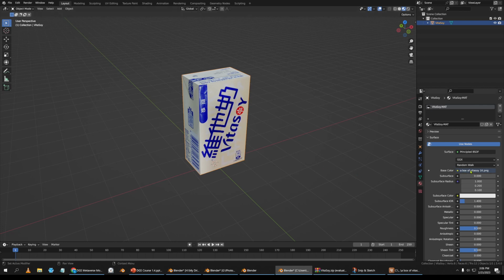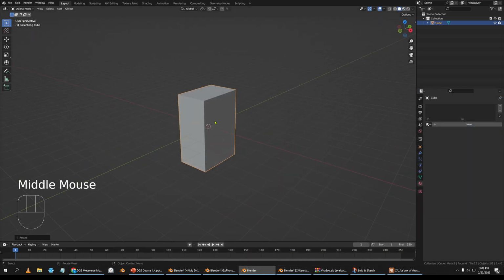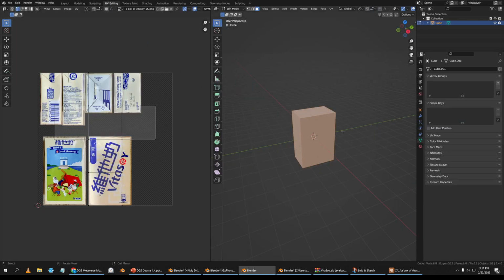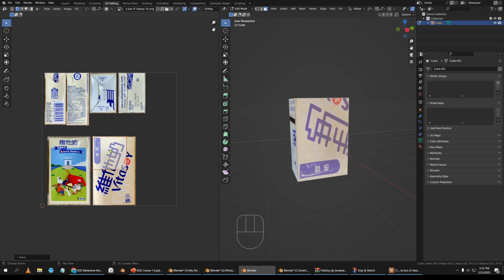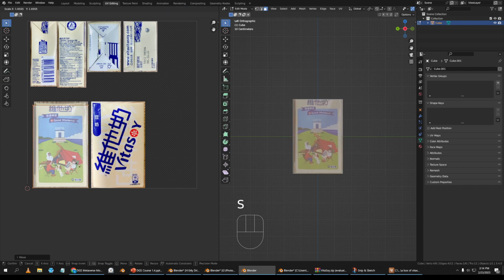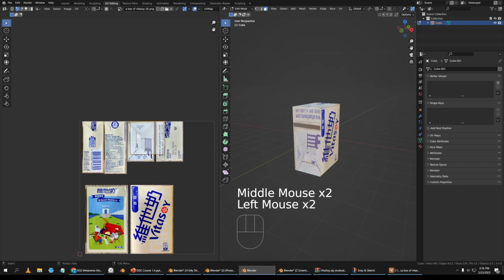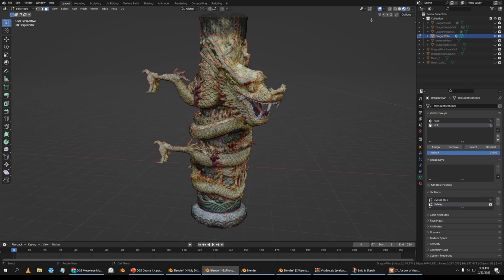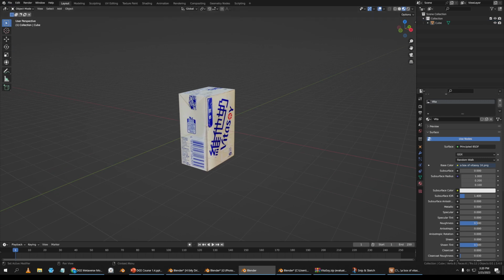Blender - UV Unwrap